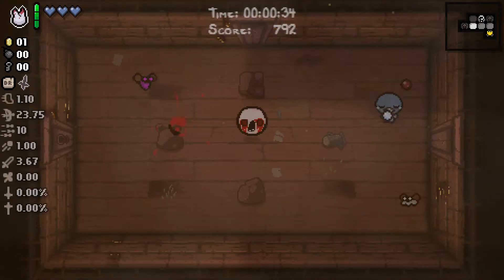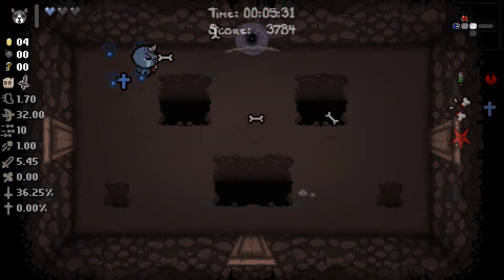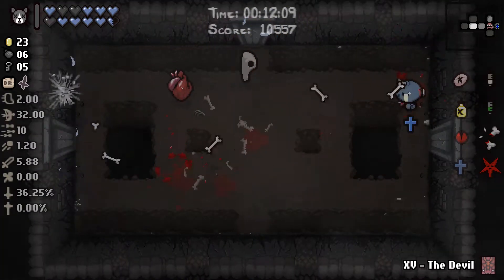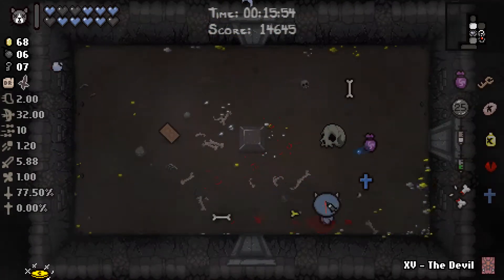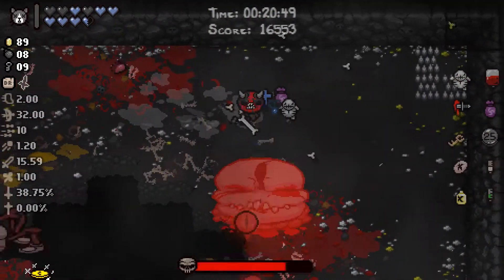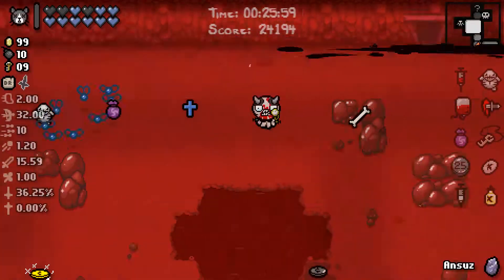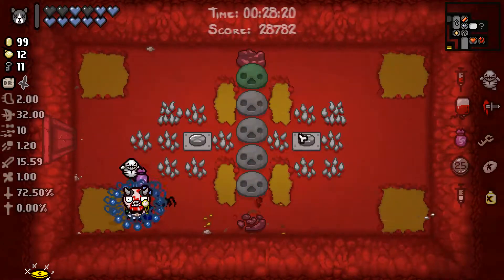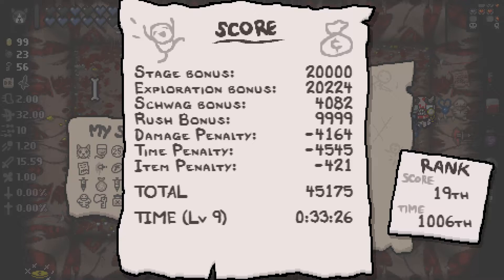Afterbirth+ Isaac Daily run - 25/8/2017 - The eye of shattering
The Binding of Isaac Afterbirth+ daily run for the 25th of August 2017 (8/25 or 25/8 for us European fellows out there).

Seed: J6RS 4MMC

If you're interested in more Isaac Afterbirth+ daily runs with commentary, you can find the playlist here:

Special thank to epicbob57, who made the font that I use in my end slate, you can find it here:

This is an Afterbirth+ daily run series where I take the journey through the latest DLC (with commentary!) and try to discover and optimize Isaac in its full glory. If you're looking for some Isaac daily strategies, this is the series for you!

The specialiest thanks to The Syndaxus for making my banner, if you want to support him or check out his work, you can find him on Facebook